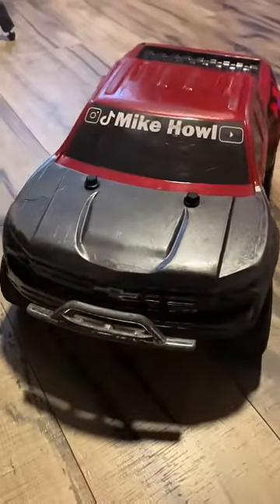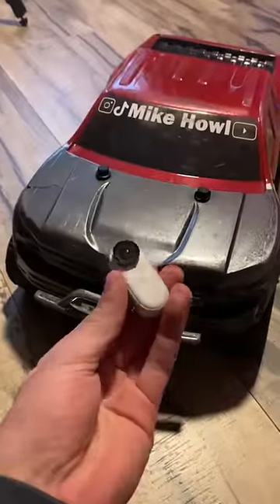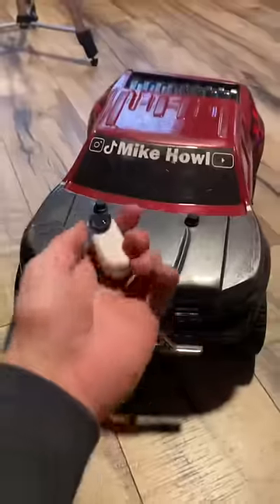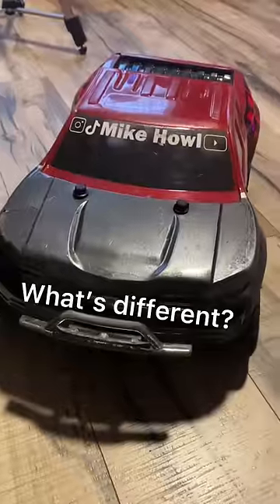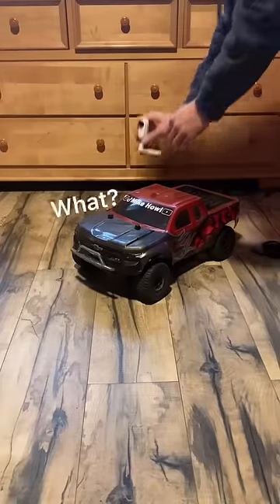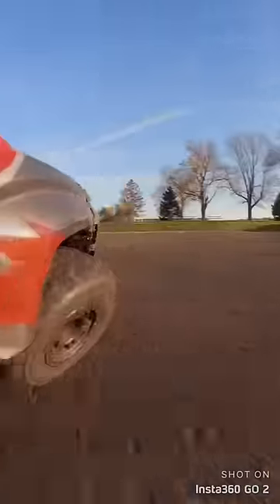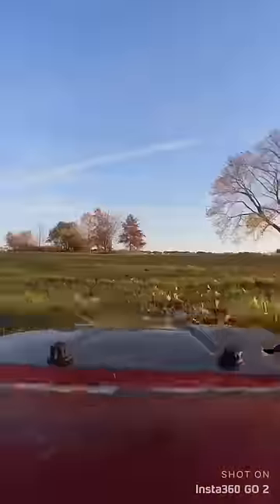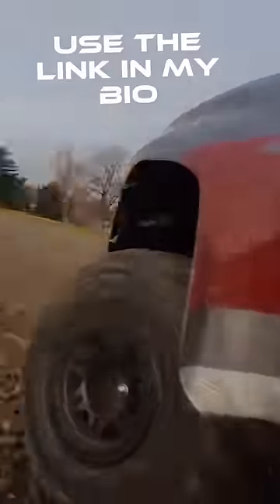Slash using the Insta360 GO 2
Check out the @insta360 GO 2 camera by using the Link in my about page!